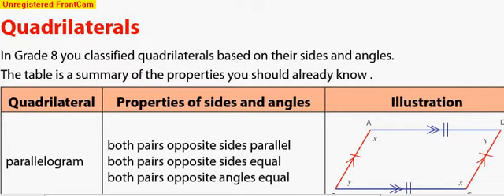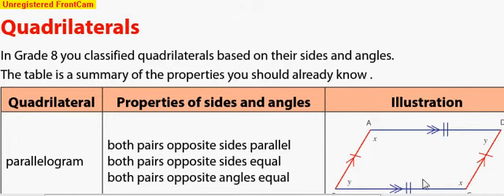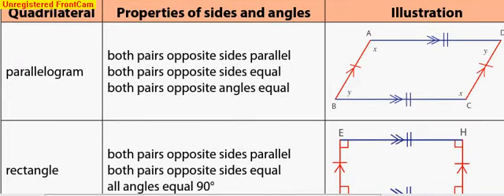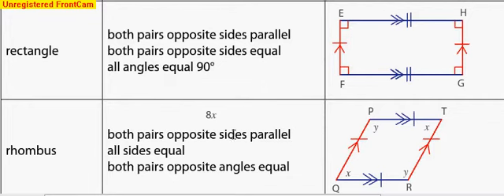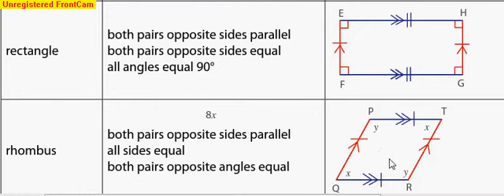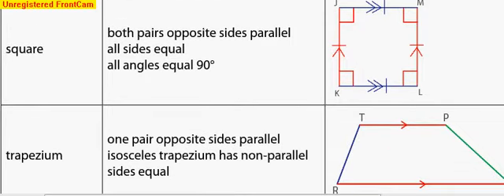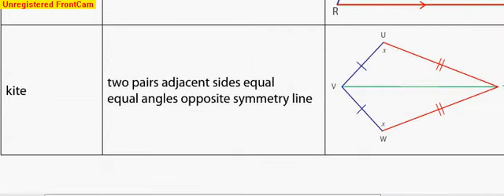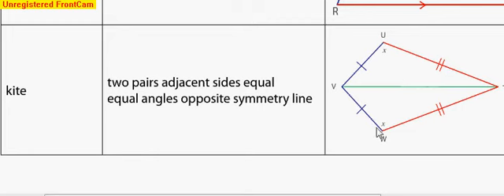Grade 9 Lesson 57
Angle and side properties of quadrilaterals